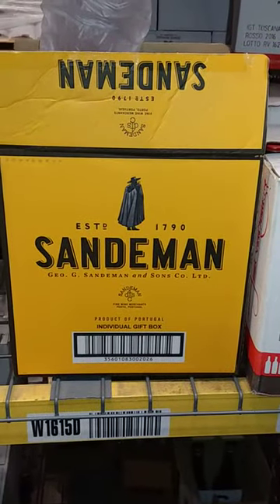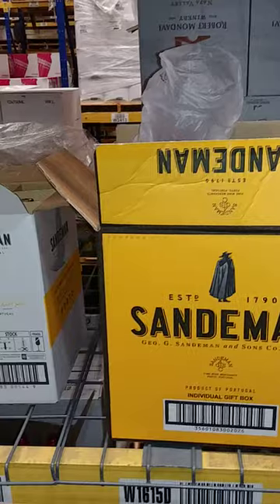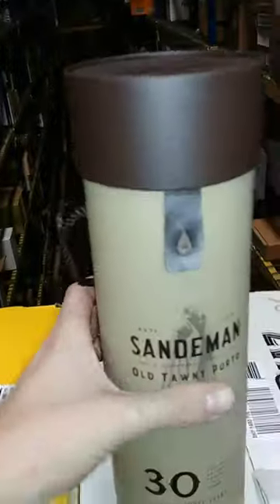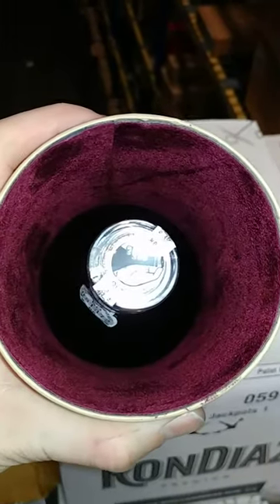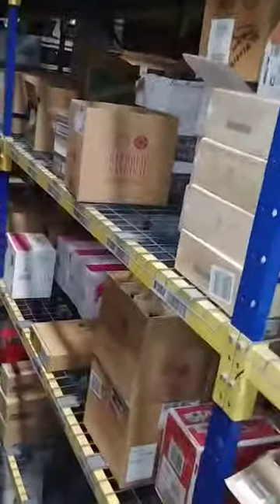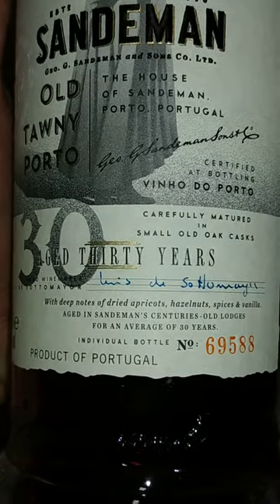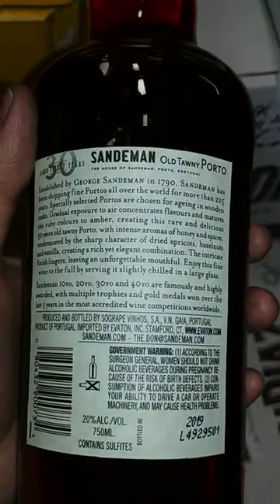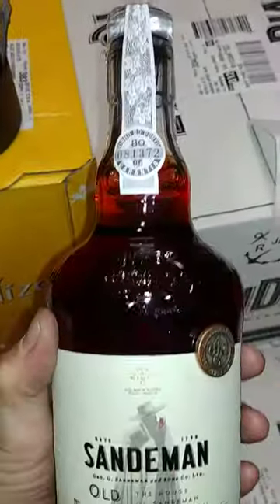Sandeman 30 Year Old Tawny Porto unboxing review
PORTUGAL
Average Price $ 102 / 750ml
Aggregated Critic Score 91/100

Winemaker Notes
Old gold amber colors with the intense aromas of honey and spices, underscored with deep flavors of dried apricots, hazelnuts and vanilla, creating a rich yet elegant combination.

Specially selected Portos are chosen for additional ageing in wooden cask. Gradual exposure to air concentrates the flavours and matures the ruby colours to amber, creating the rare and delicious Sandeman Porto Tawny 30 Years Old. The ageing process intensifies the fruit creating the complex flavours characteristic of Tawny Porto, a perfect ending to any meal and an inspiration for good conversation.

The 30 Year Old Tawny is one of Sandeman most awarded and celebrated Port Wines

NOTES OF
SCENT & FLAVOR
COLOR
Old gold amber colors
TASTE
Intense aromas of honey and spices, underscored with deep flavours of dried apricots, hazelnuts and vanilla, creating a rich yet elegant combination.
PAIRING
Serve cool, for the perfect ending to a meal, accompanying coffee and a good cigar, a highlight to any day. It also goes very well with nutty desserts as well as more elaborate sweets and with intense cheeses.
“Famous for Pleasure”

ORIGINS
Established by George Sandeman in 1790, the House of Sandeman has been creating fine wines for over 200 years.